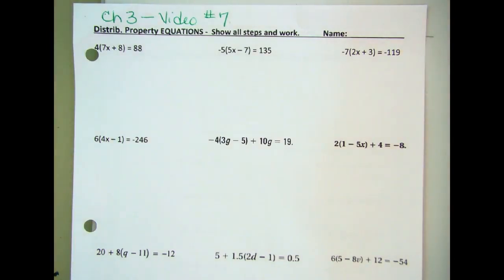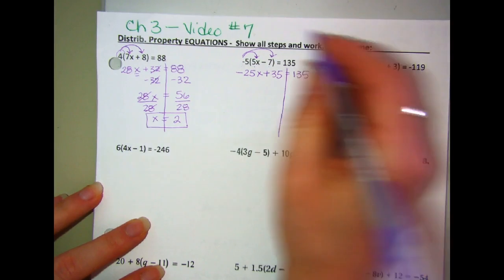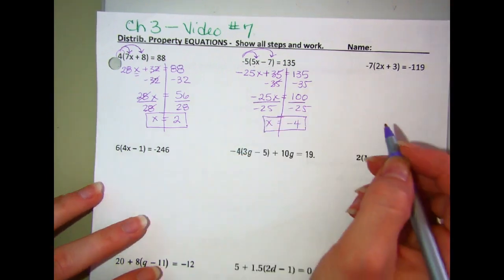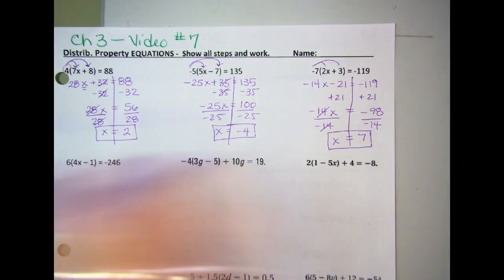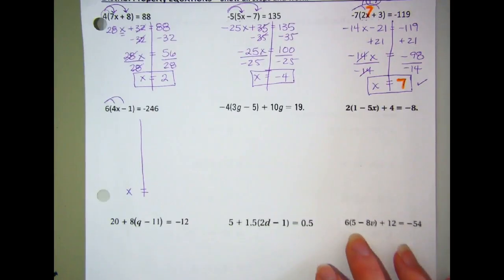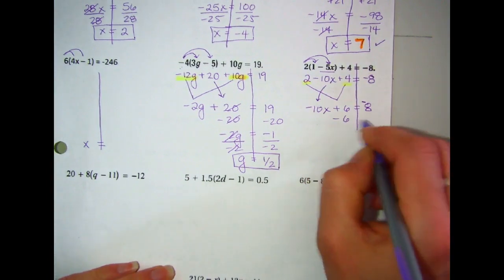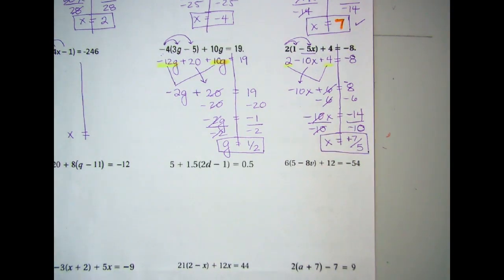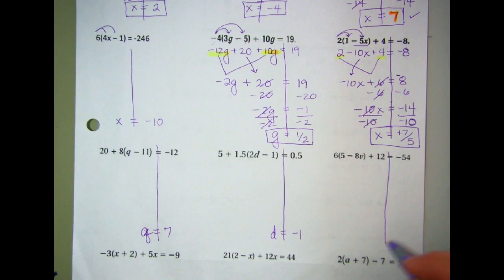ch 3 video #7 - solving with distribution